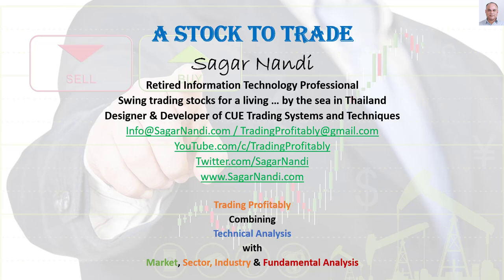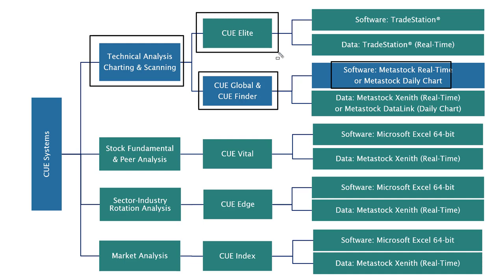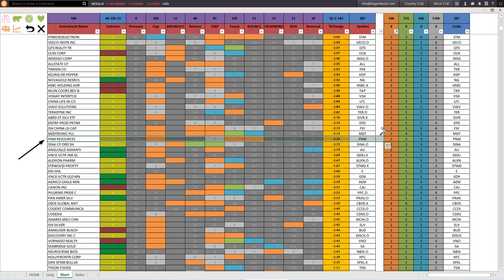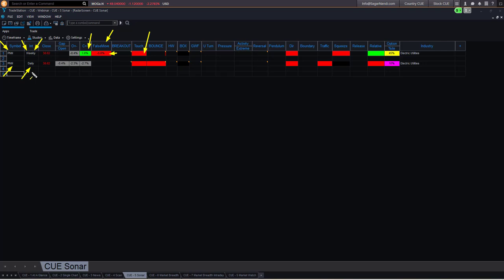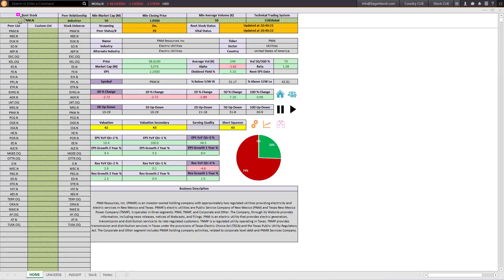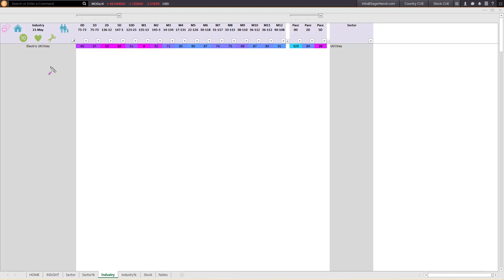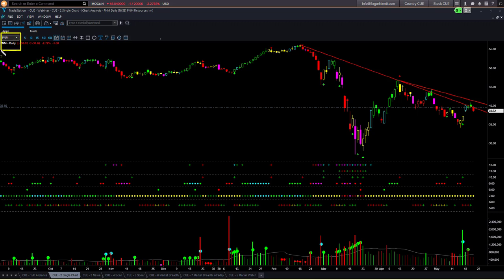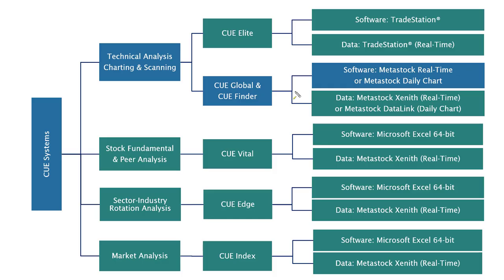A Stock To Trade - $PNM - 21st May 2020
Today, I found this potential trade using CUE systems and techniques.

$PNM